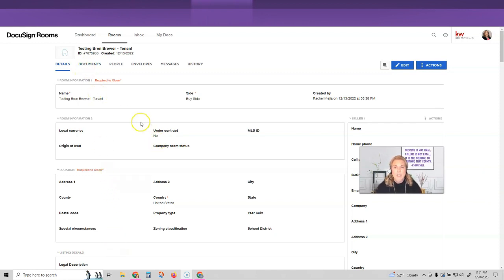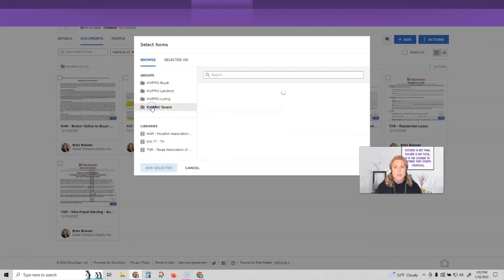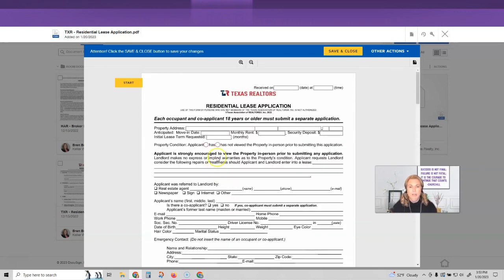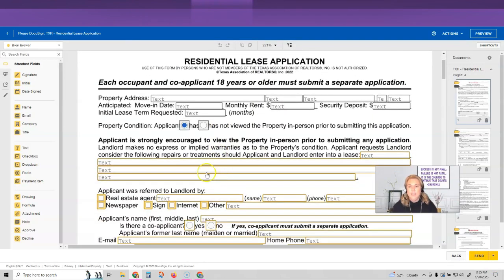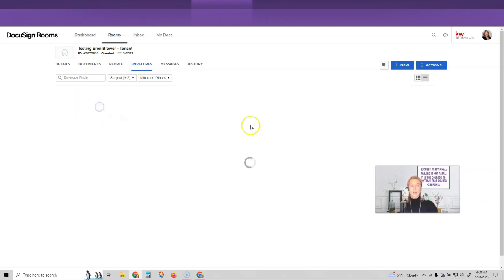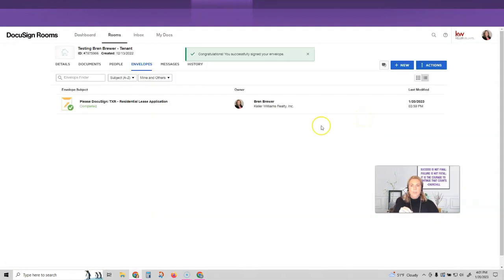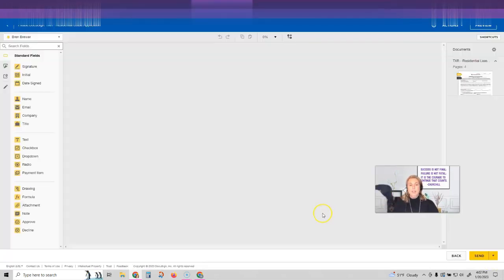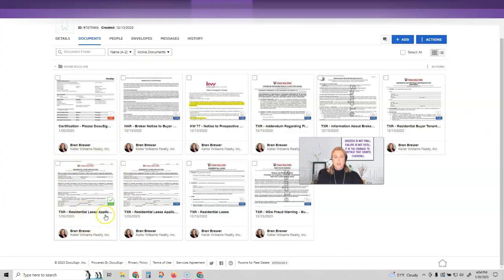Keller Williams | Docusign Rooms | Lease Application | UPDATE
Shout out to my friend Easy Ojonta. He was asking for help with a lease application. Hope this video helps. If you have been using pen and paper to get your lease applications signed then this video is for you. Docusign has the capability of letting you create the envelop to have your tenants fill out their lease applications digitally. Follow along as we walk through the process and get your tenants filling this out for you instead of havin gto grab it from them and scanning it in.